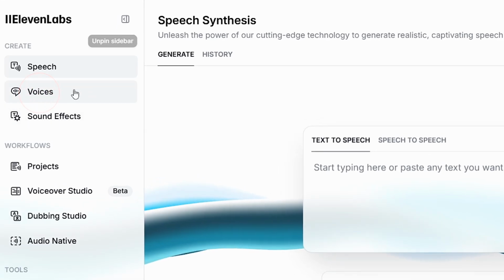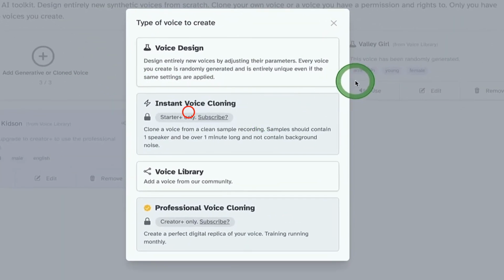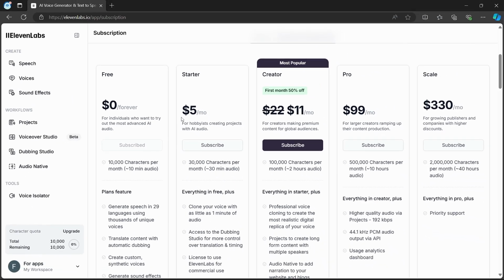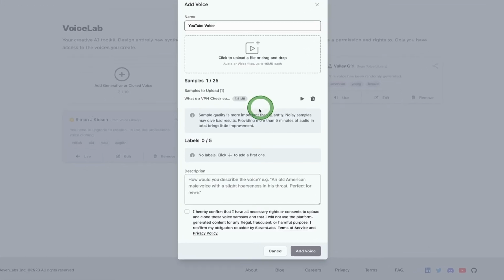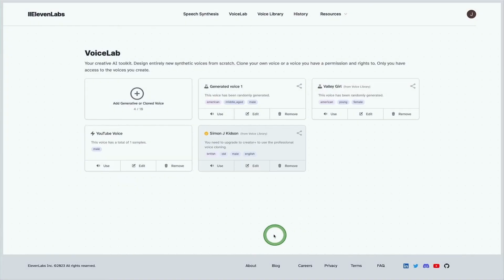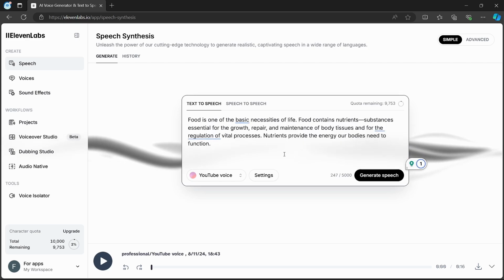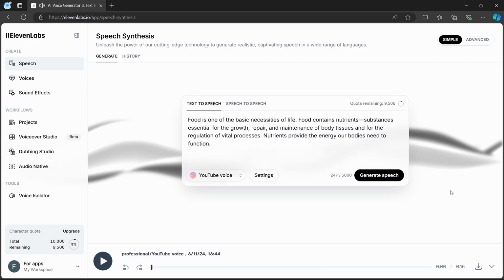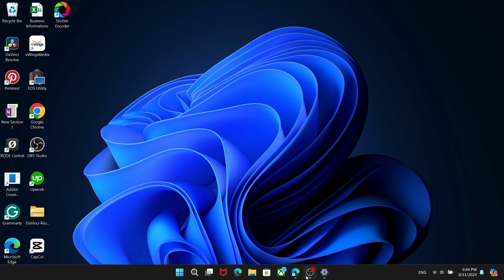How to Use Elevenlabs Voice Cloning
Learn how to use Elevenlabs voice cloning to create custom voices that mimic real people.